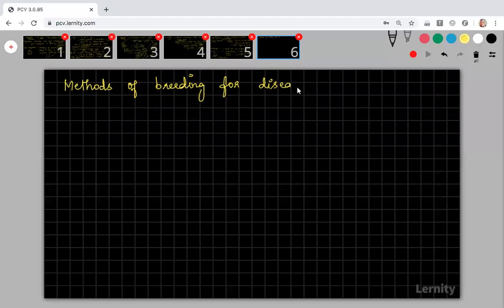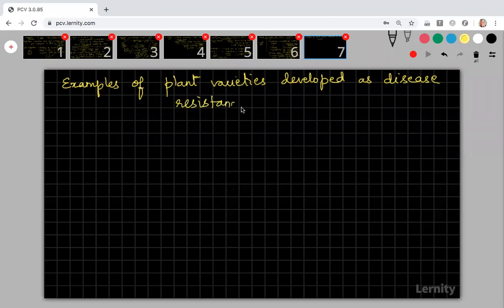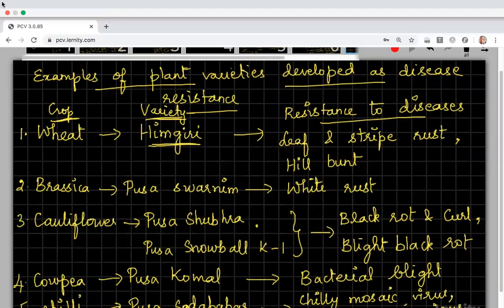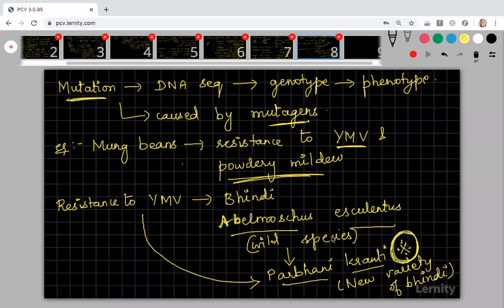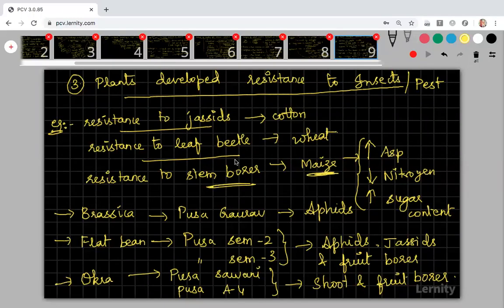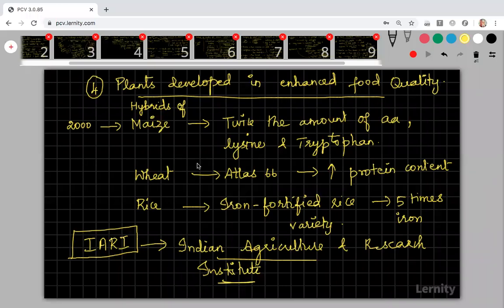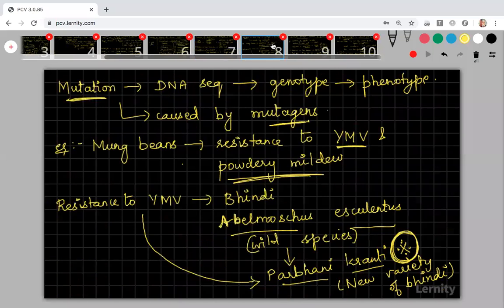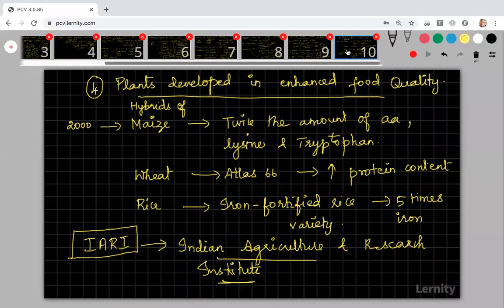June 17 - 12th - Neet | Biology - SZ1